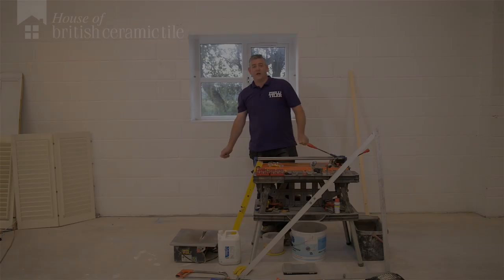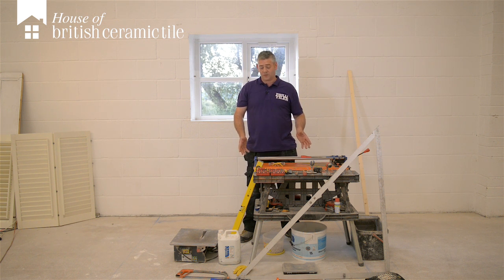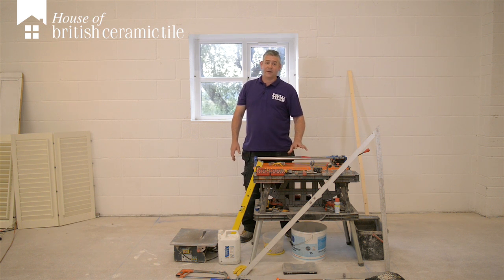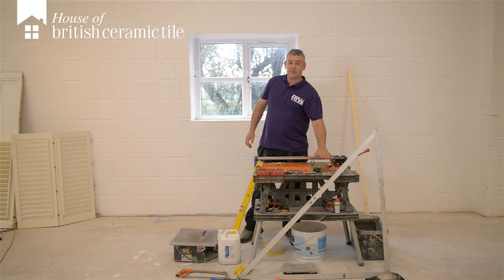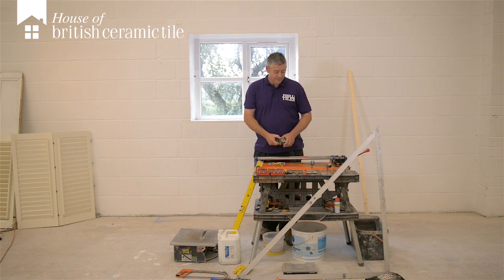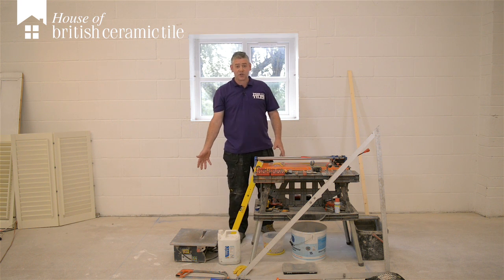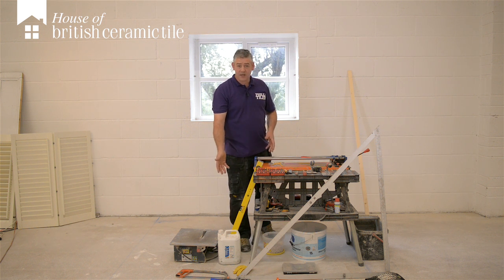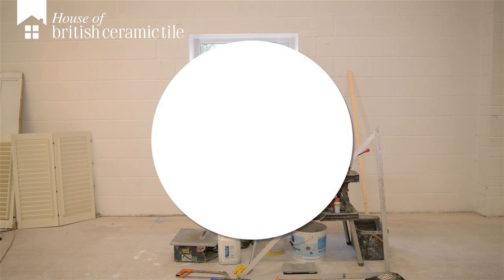How To Select Tiling Tools by House of British Ceramic Tile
Learn about the essential tools you need for your tiling project.
Part of the How To Tile Series from House of British Ceramic Tile. Tiling a bathroom, kitchen, hallway or any other room in your home?
These tools are what you need to work with ceramic tiles, porcelain tiles, glass tiles, stone tiles or mosaics.

to see our tile collections, tile trends, tile inspiration and much more.